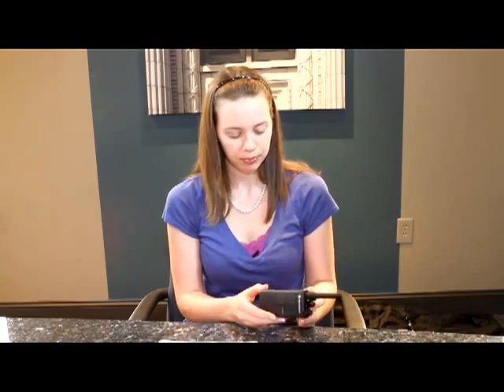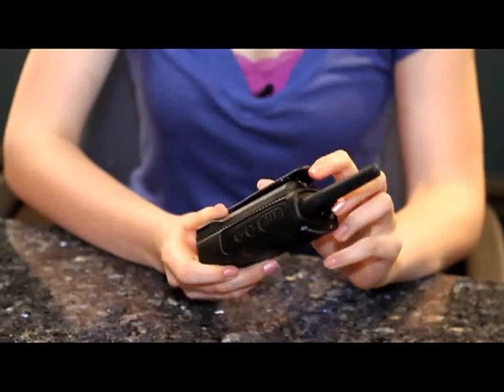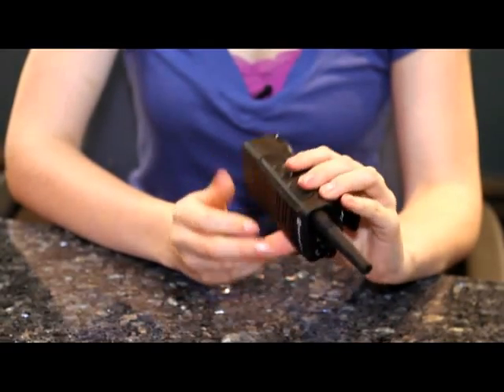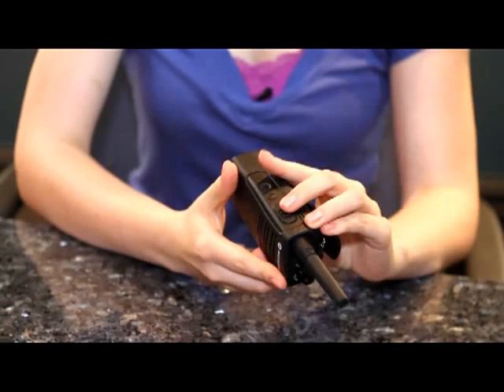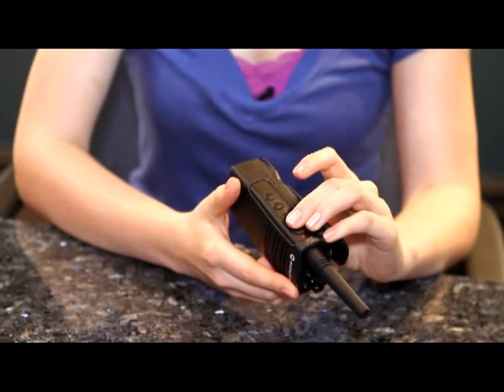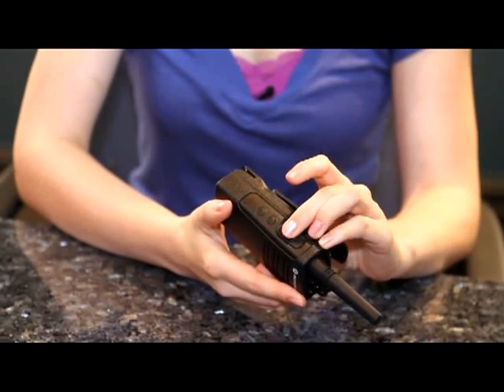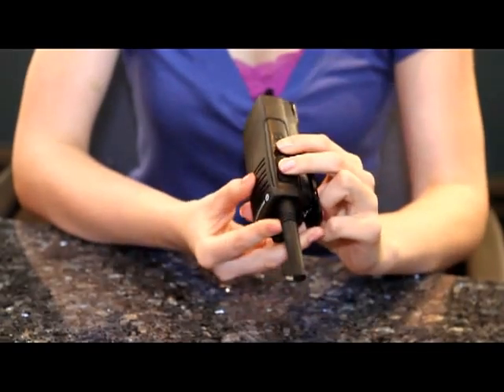Programming the Motorola RDX Series Two Way Radio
This video shows you how to program the Motorola RDX series two way radio.
Use this video to program the Motorola RDU2020.